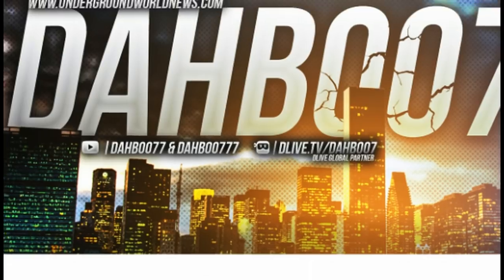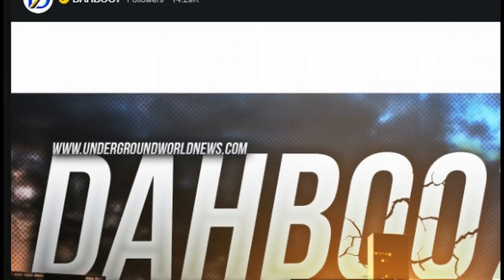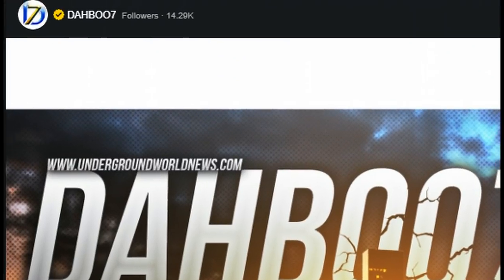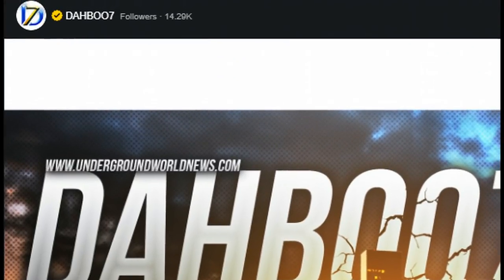Surprise Asteroid Barely Misses Earth, EVADES Earth Protecting Satellites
A truck-sized asteroid has careened past Earth in one of the closest flybys ever recorded – but none of satellites scanning the skies to protect our planet saw the space rock coming.
The previously unseen asteroid, 2020 JJ, whizzed past at a distance of around 7,000 kilometers (4,350 miles) this week. In astronomical terms, that’s an incredibly close shave, and it makes it one of the closest passes of our planet ever recorded.